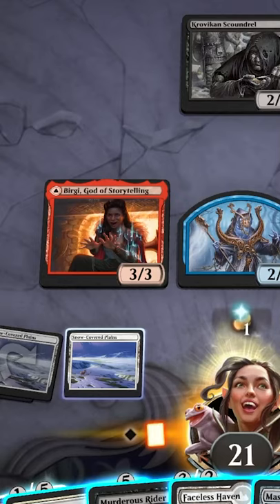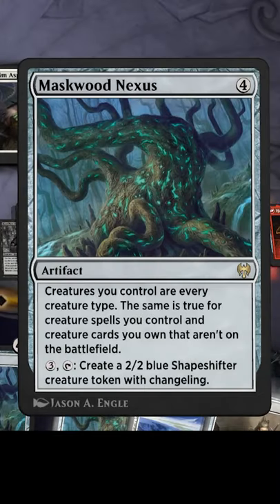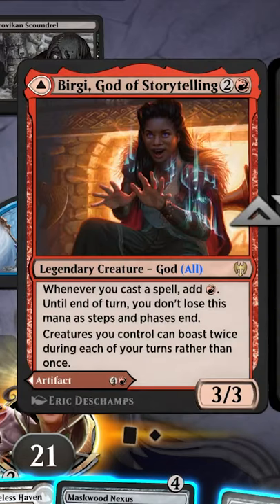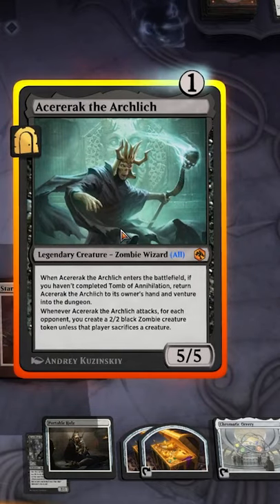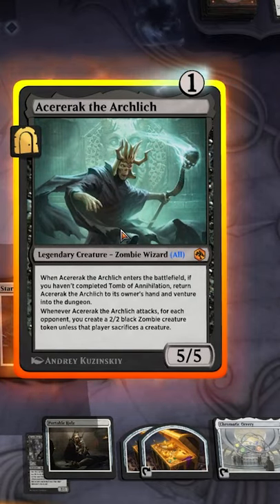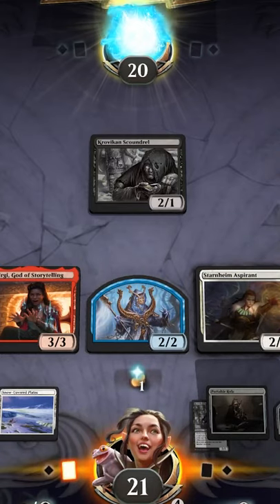The TOMB of HORRORS! Weird things you can do in Magic: the Gathering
Weird things you can do in Magic: the Gathering! I have no idea what the flavour drawing of this combo would be but I'd love to see it.

Thanks to Wizards of the Coast for Early Access!

This video and any associated thumbnails are unofficial Fan Content permitted under the Fan Content Policy. Not approved/endorsed by Wizards. Portions of the materials used are property of Wizards of the Coast. ©Wizards of the Coast LLC.